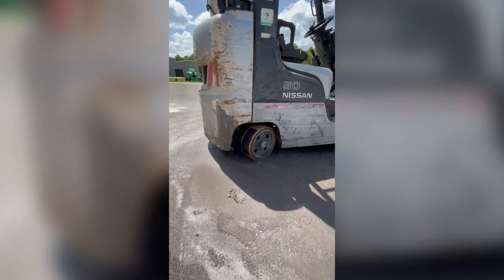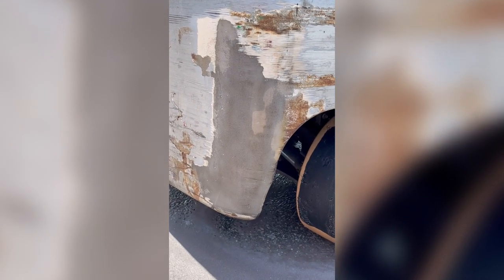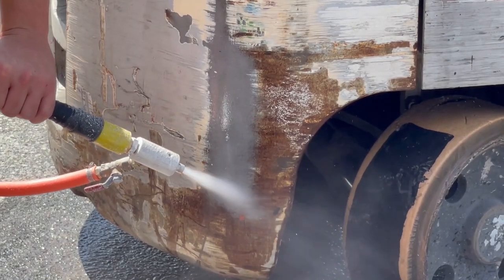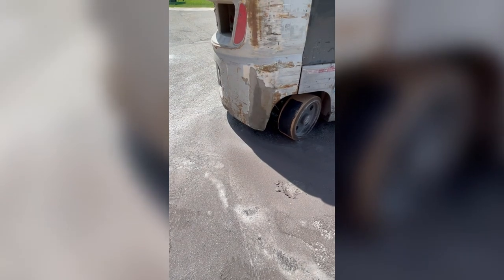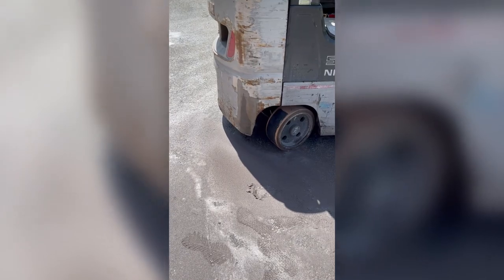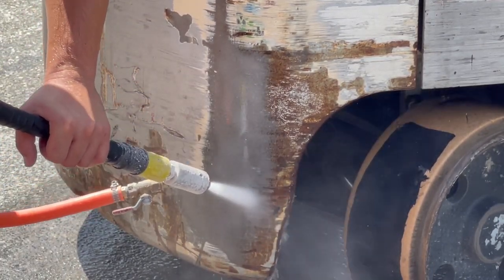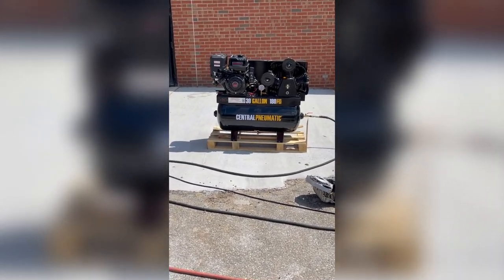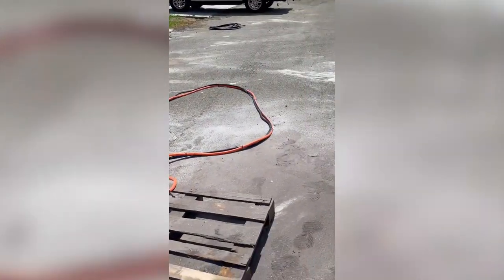Removing Rust from Fork-Lift using Wet Blasting Mobile Unit - Vapor Honing Technologies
Can you remove rust and old paint from a Fork-Lift? Now you can, with our brand new Wet Blasting Mobile Unit. You can wet blast large machinery outside.